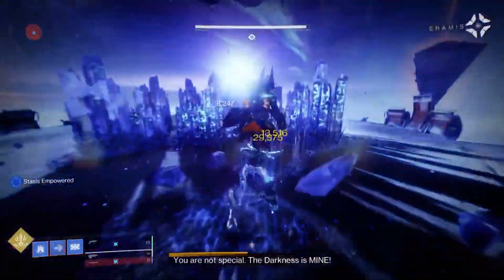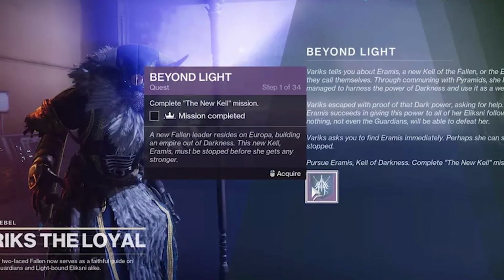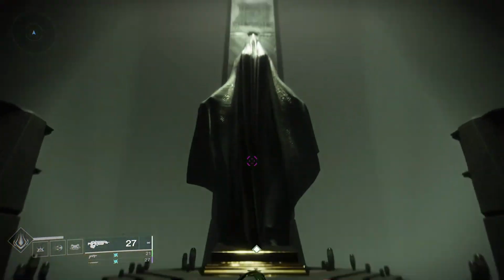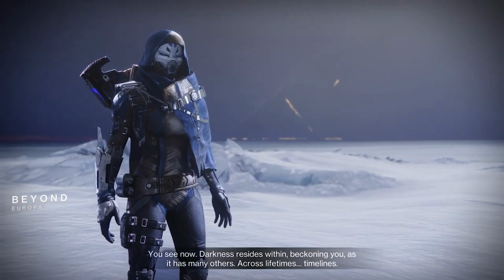How To Unlock STASIS Fragments, Aspects and Grenades! NEW Easy Updated Guide! [Destiny 2 Lightfall]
In Season 22 (Starting on August 22, 2023) Bungie will be Changing How Stasis Aspects and Fragments are obtained. Today we breakdown these changes and what it means for New and Returning Guardians. How to unlock Stasis Fragments. How to Unlock Stasis Aspects. How to Unlock Stasis in Destiny 2. Destiny 2 Season 22. Destiny 2 Changes. Destiny 2 Subclass Changes. Destiny 2 Lightfall

🎮 HELPFUL LINKS 🎮

Profanendobscene

Profanendobscene